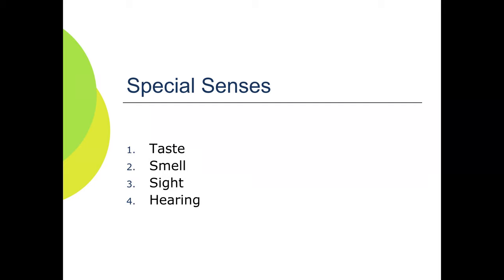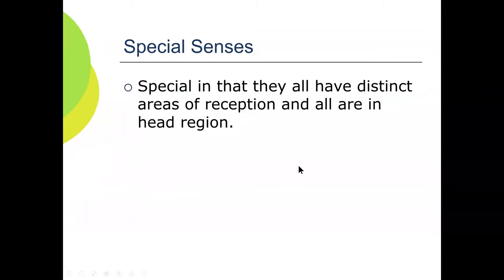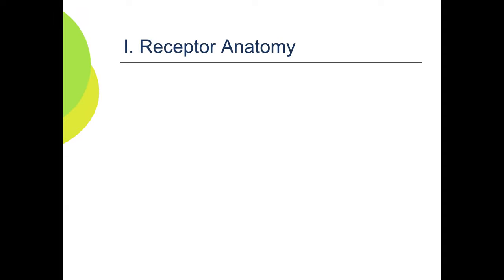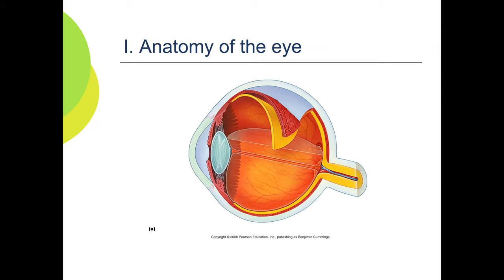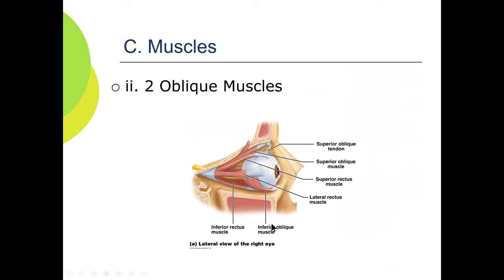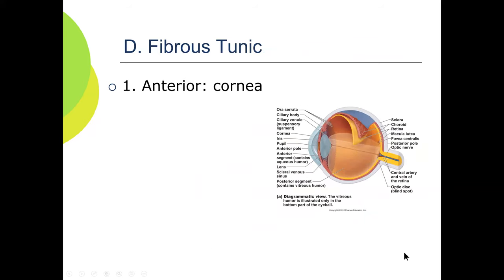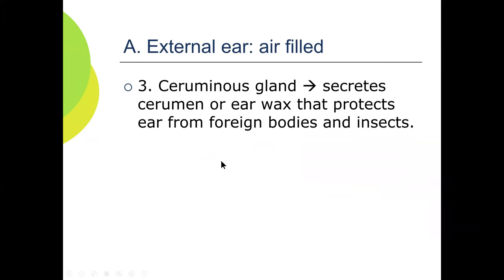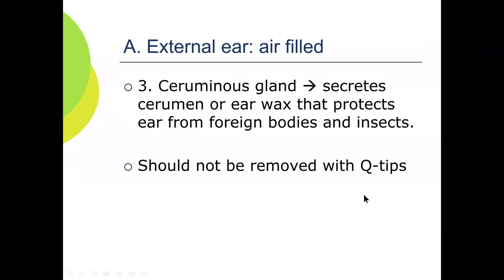BSC2085C Lecture Chapter 15 Summer 2020